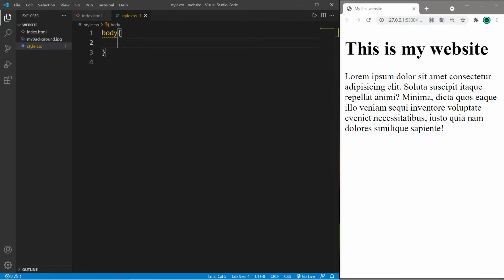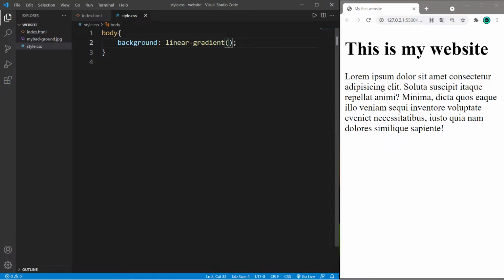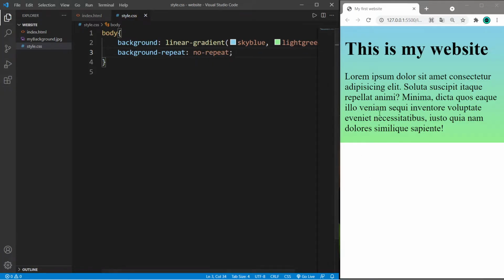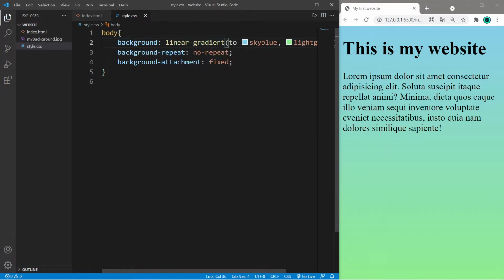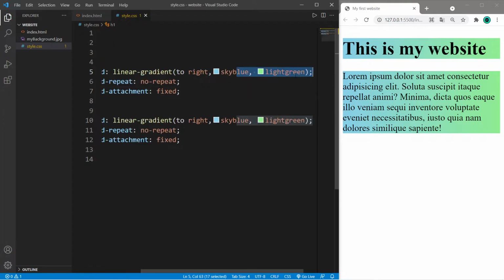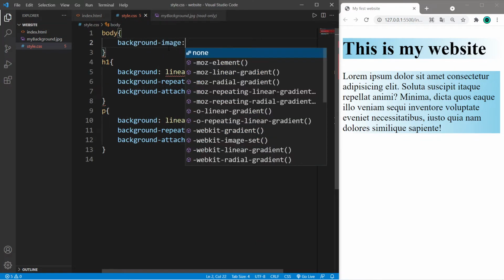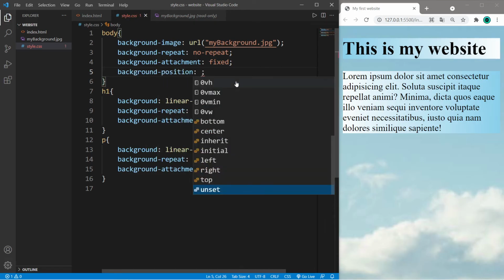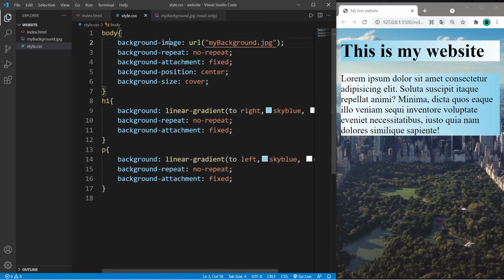Learn CSS background in 3 minutes 🌆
CSS background image tutorial example explained

(00:00:00) intro
(00:00:24) color
(00:00:33) linear-gradient
(00:02:21) image

body{
 background-image: url("myBackground.jpg");
 background-repeat: no-repeat;
 background-attachment: fixed;
 background-position: center;
 background-size: cover;
h1{
 background: linear-gradient(to right,skyblue, white);
 background-repeat: no-repeat;
 background-attachment: fixed;
p{
 background: linear-gradient(skyblue, white);
 background-repeat: no-repeat;
 background-attachment: fixed;